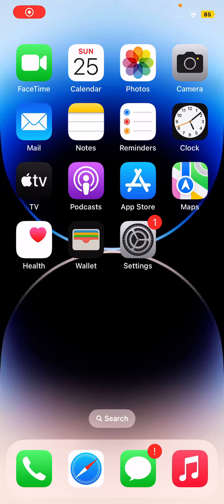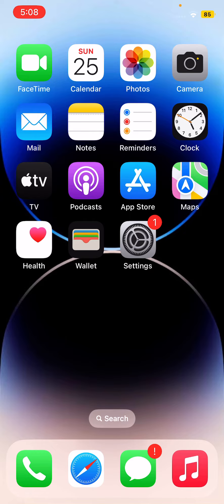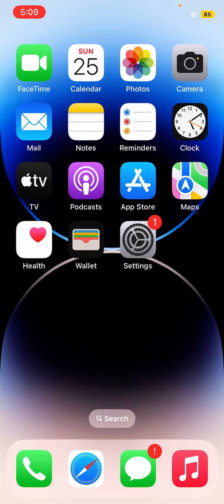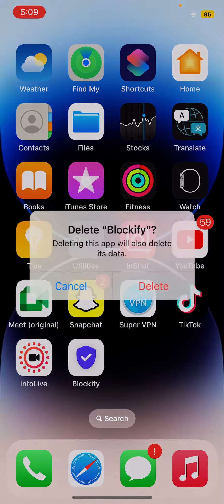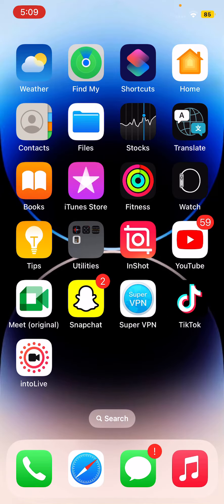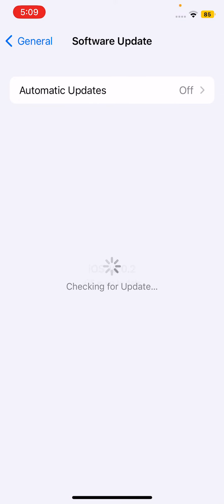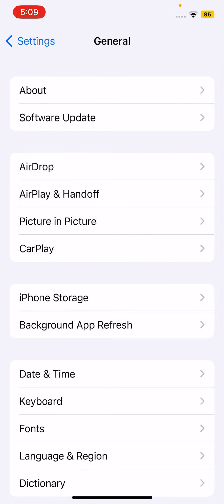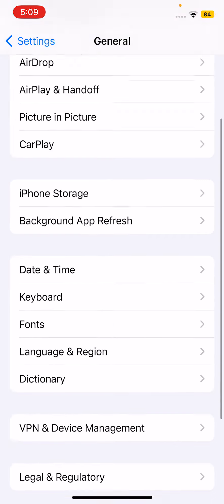How To Fix Touchscreen Not Working On iPhone 14, 14 Pro, 14 Pro Max Issue Solved